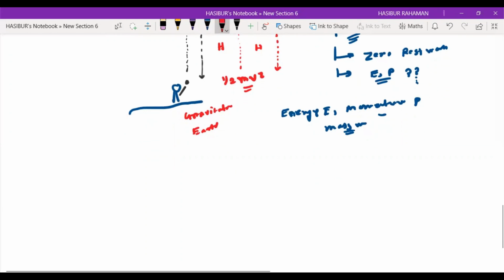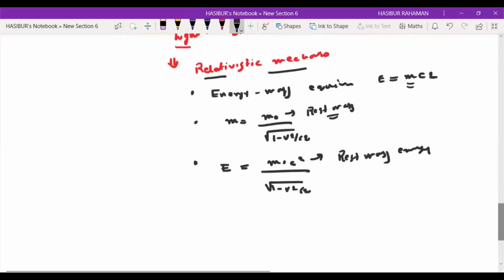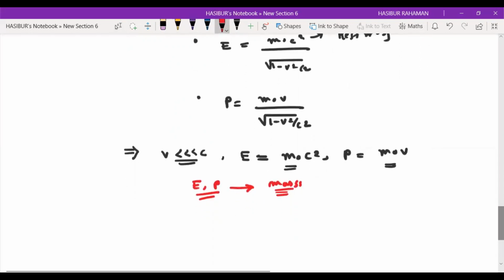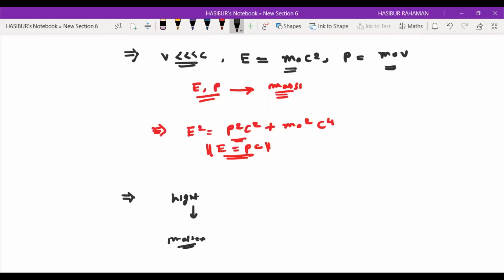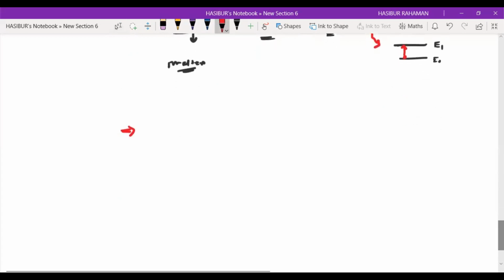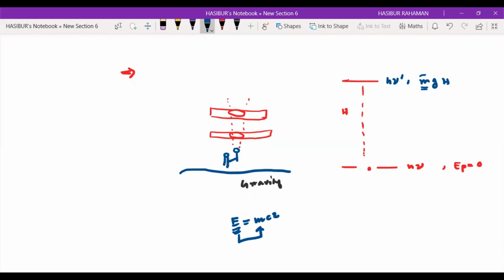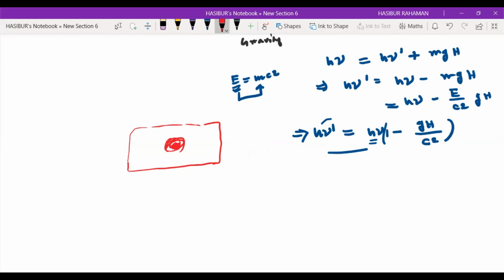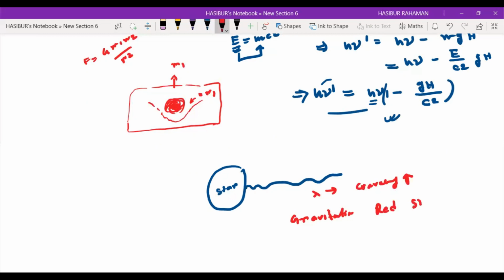Light can't ignore effect of gravity|| Gravitational Red-shift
Here you can find how does gravity alter the frequency of light photon!!